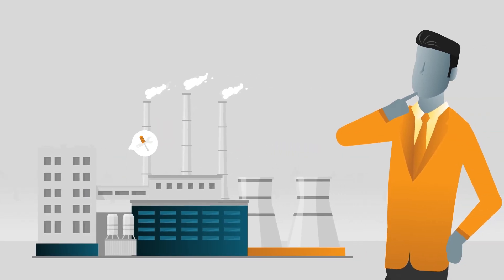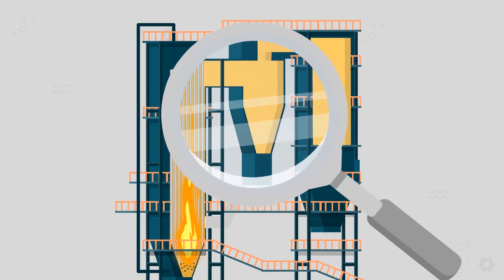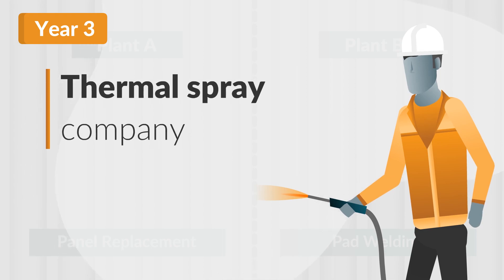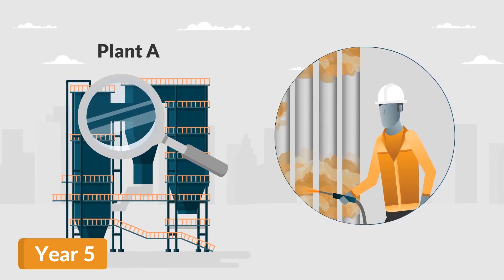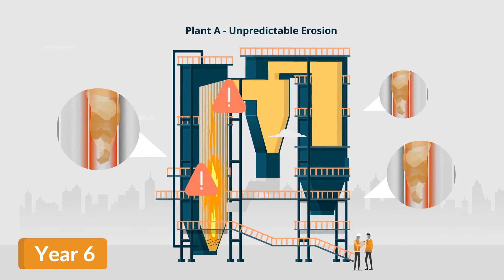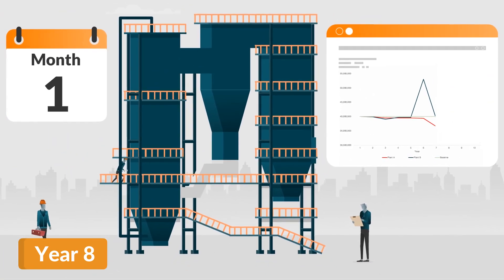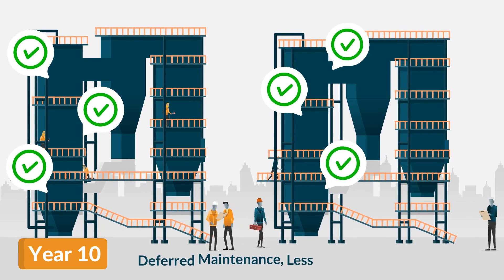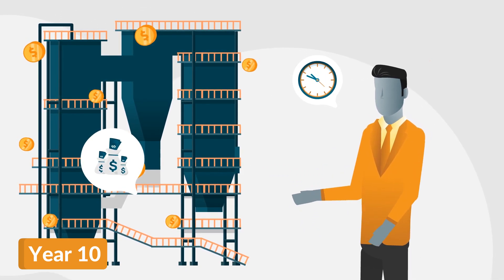How CFB Boiler Maintenance and Reliability Affects Business Profitability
Did you know that your maintenance philosophy will have a compounding effect on your power plant profitability? Achieving CFB boiler reliability will increase your annual plant profitability. Skipped outages can boost profits by up to 25%.

Tube leaks or emergency outages, unexpected outage extensions due to discovery problems, and repeat low-quality repairs will threaten pressure part integrity and cause your plant to drop well below the baseline in profitability.

Learn more about solutions for Waste and Biomass Powered CFB Boilers

To understand the impact of CFB boiler maintenance philosophy, we have analyzed hundreds of boilers and summarized these results, illustrating an average of most frequently occurring events within the boiler, actions taken by the operator, and the outcomes of these actions.
Let’s have a look at the two plants, we will call them Plant A and Plant B.
By their second year of operation, erosion damage within CFB Boilers becomes evident. Plant A opts for panel replacement, Plant B carries out pad welding.
By the third year, both plants appoint a thermal spray company to prevent further damage to their tubes. While Plant A selects a traditional thermal spray vendor, Plant B evaluated strict metallurgical criteria, global references in comparable applications, and opts for IGS, the sole provider of High Velocity Thermal Spray technology, or HVTS for short.
Over the next two years, both plants monitor the state of their thermal spray protection. The overall cost of ownership begins to change and that is where the story gets interesting. While Plant A continues to repeat their initial investment year-on-year because of the poor performance of their cheap thermal spray, the costs to Plant B are lower as the scope becomes smaller. The plant shifts into “maintenance mode” of their existing cladding system. Why does this happen? IGS HVTS protection is customized to deliver optimum protection across higher wear areas, enabling the reduction in scope year-on-year.
The next year is truly pivotal. Boiler A’s protection has worn away in unpredictable patterns exposing tubes to erosion, requiring tube repair by weld-and-grind before the next reapplication of the coating.
At the same time, Plant B skips an outage due to the predictable performance of the IGS HVTS cladding. Deferring their annual maintenance outage puts them a quarter above their baseline profitability.
If you thought Plant A was heading for a disaster, you were right! They have experienced a tube leak, followed by two more tube leaks the next year, causing a significant continuous drop in profitability below the business’ forecast. All the while, Plant B continued with their predictable maintenance program operating for 24 continuous months between outages.
Next year, Plant A was finally ready for a change as the losses in baseline profitability could no longer continue. They have appointed IGS HVTS to correct the failures of their original thermal spray provider. The costs of corrective maintenance, however, were almost double Plant B’s original investment in IGS HVTS.
Finally, both Boilers are operating reliably and both Plants can enjoy the benefits of deferred maintenance and longer operation intervals between outages. The only difference is, the overall profit/loss that occurred over those years. With the annual baseline profitability of 40 million US dollars at both plants, Plant B has generated over $51 million more over the first 10 years since commissioning.
Where is your plant in this cycle? Have you experienced a forced shutdown due to a tube leak? While it is never too late to switch to a more reliable maintenance strategy, the later this change happens, the more it will cost, affecting the total cost of ownership of your boiler.